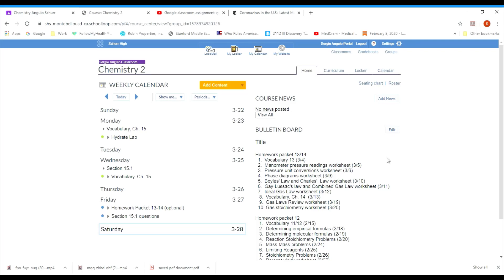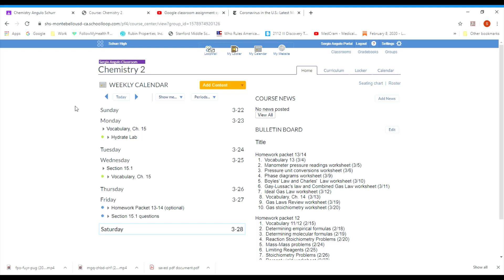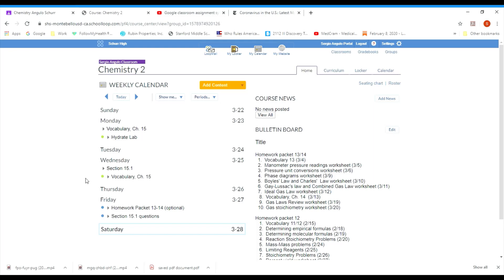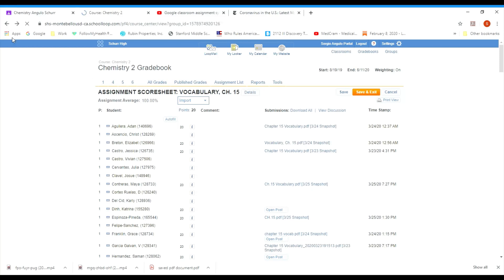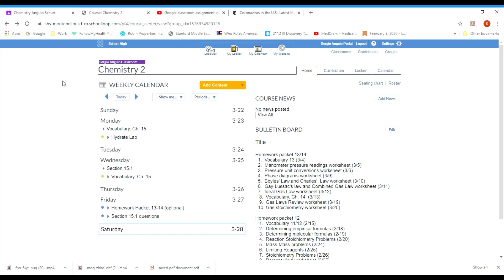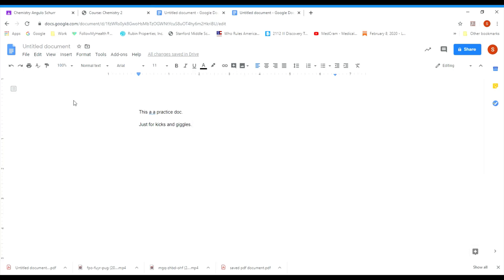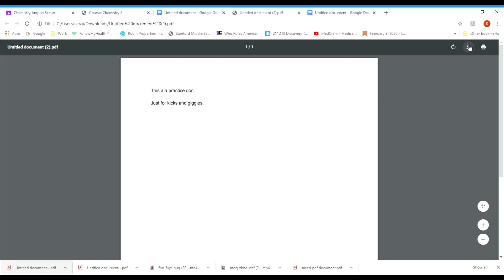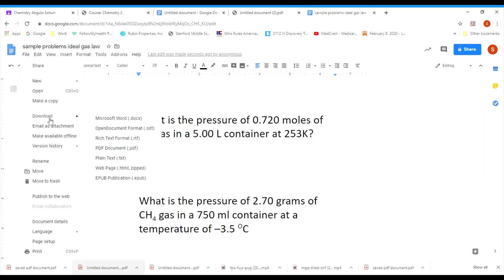submitting assignments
This video goes over how to submit assignments on School Loop and how to save assignments and download them as pdf files on Google docs